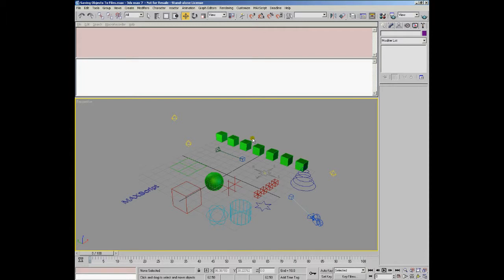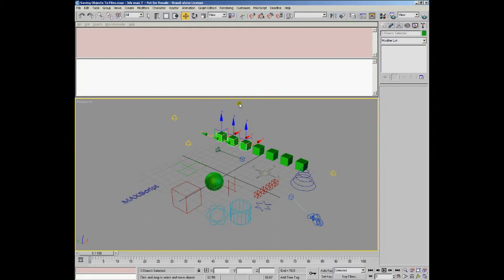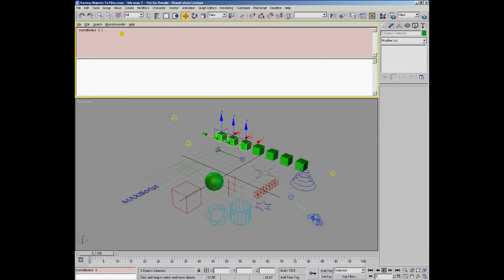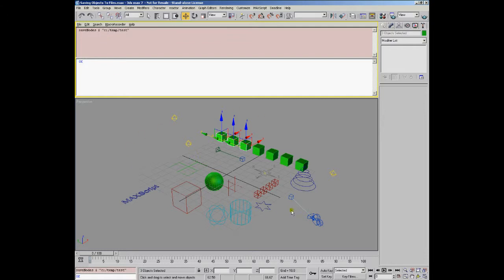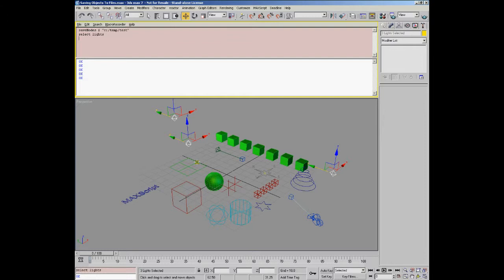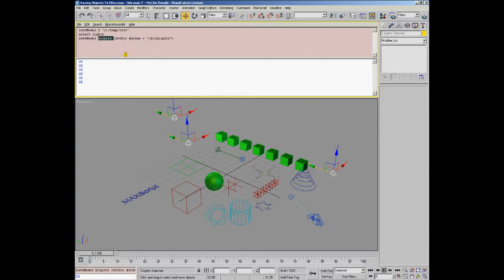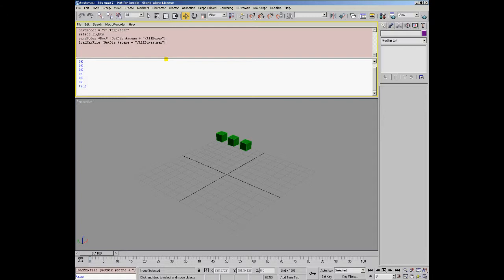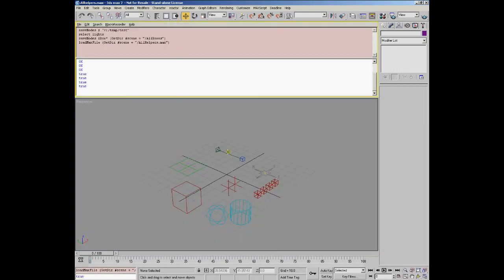3DS MAX - CG Academy Tutorials Serie 13 ] - [ 12 - Saving Objects - Pt.1